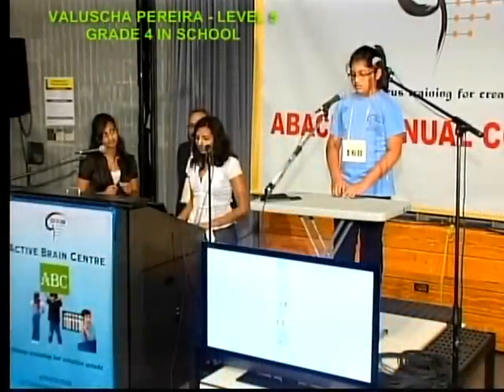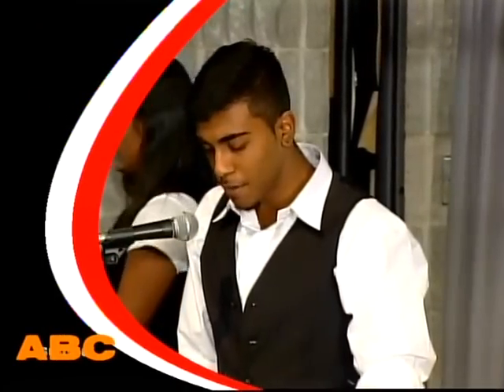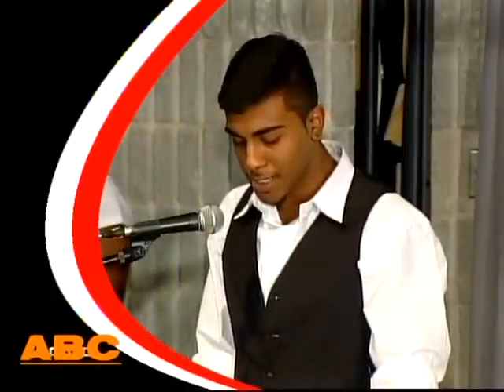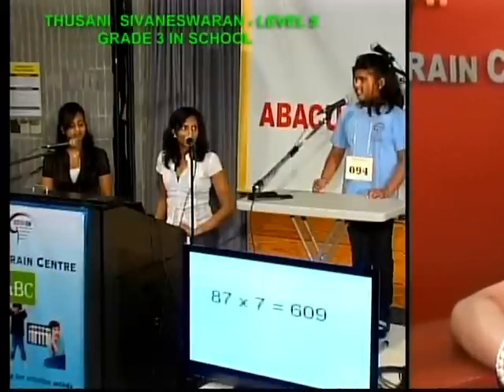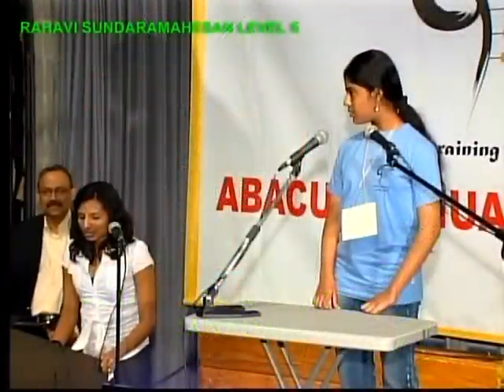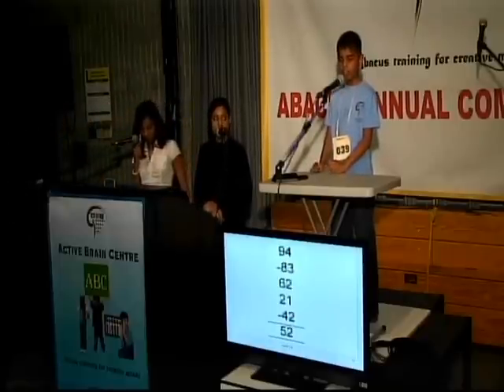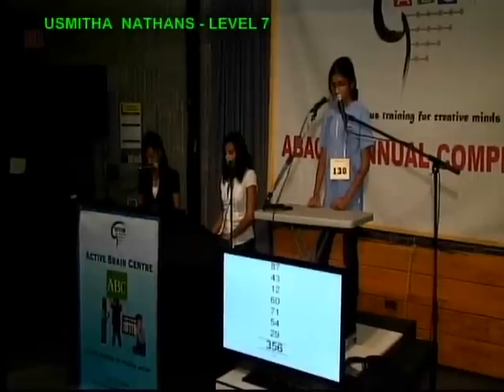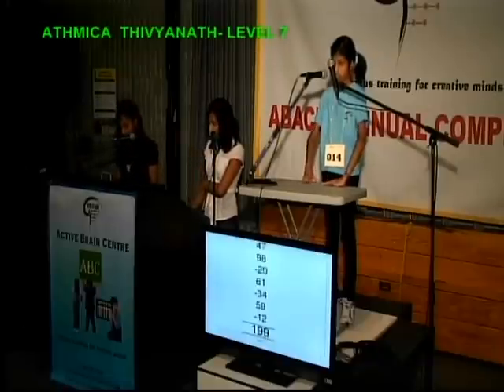ABC Abacus Visual Competition 2011.mpg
Active Brain Center Abacus Visual Competition 2011